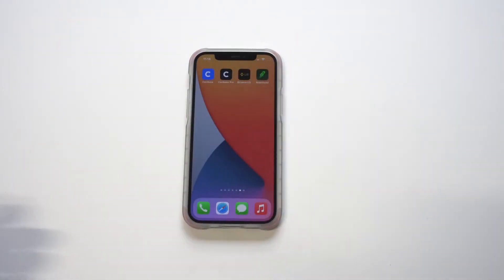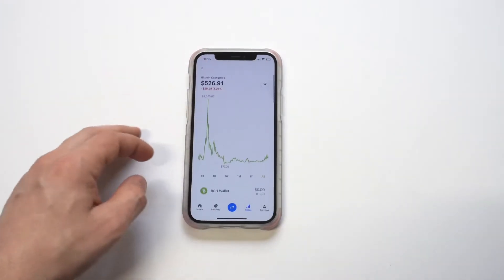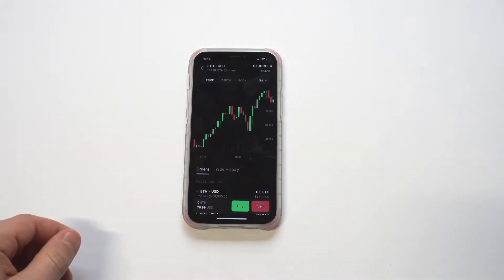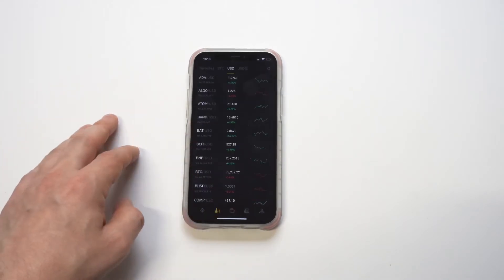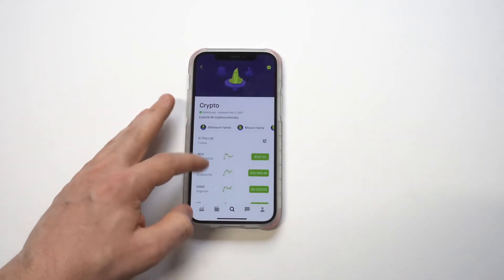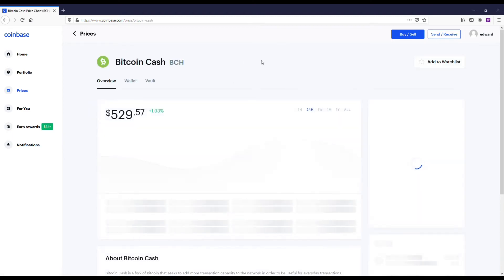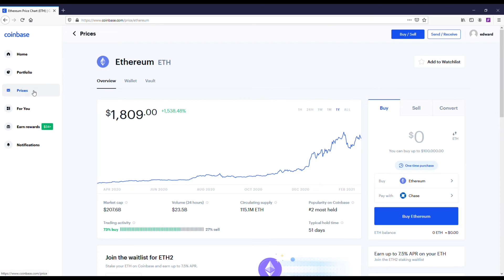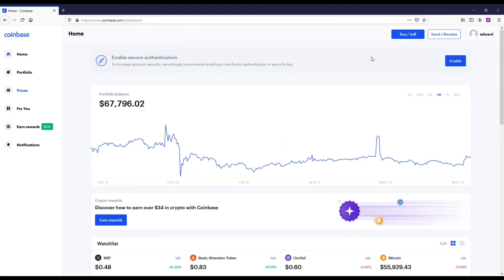Top 3 Crypto Apps To Make Money With In 2022 🚀🚀🚀